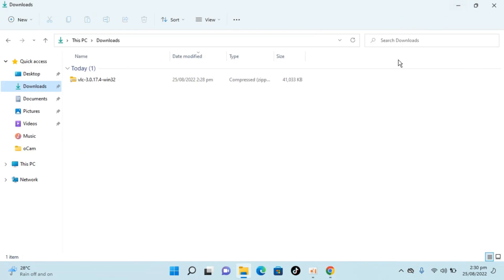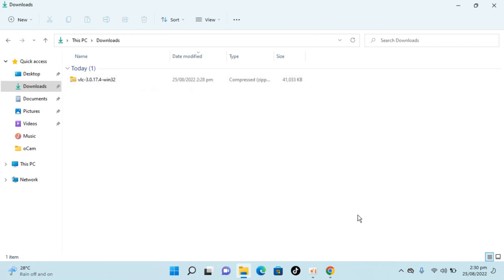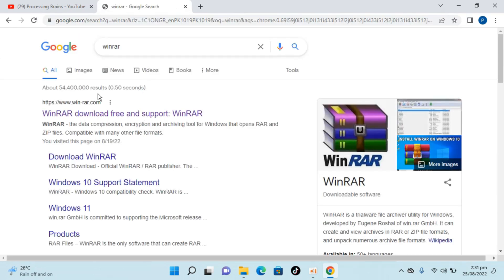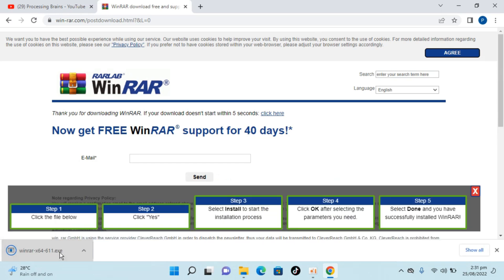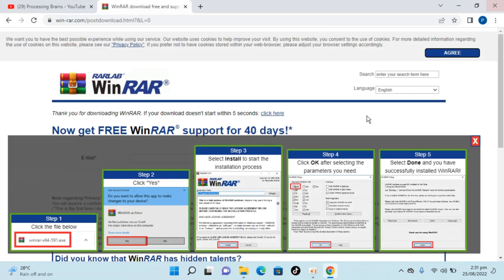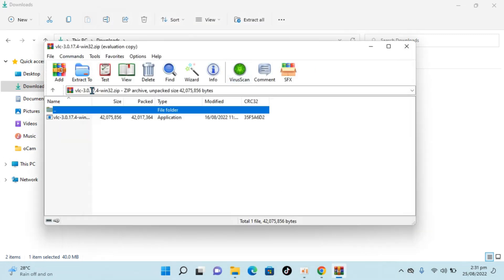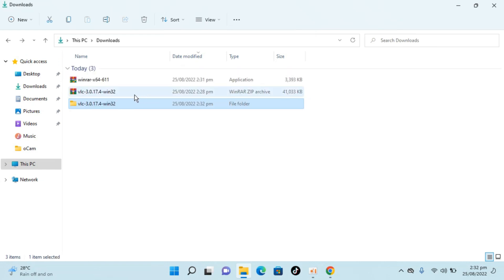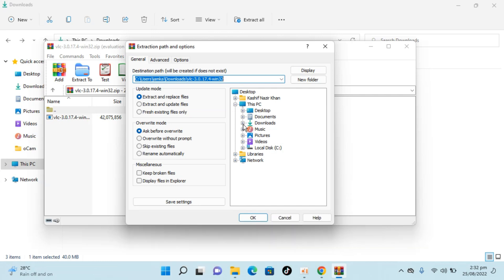How to Open ZIP Files on Windows 11 | Extract ZIP Files in Windows 11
Learn How to Open ZIP Files on Windows 11. It is simple process to open and extract zip files in Windows 11, follow this video.

0:00 Intro
0:05 How to Open ZIP Files on Windows 11